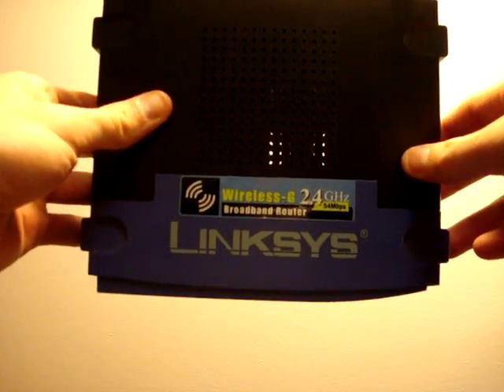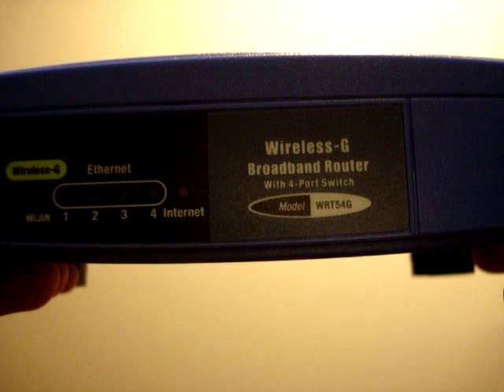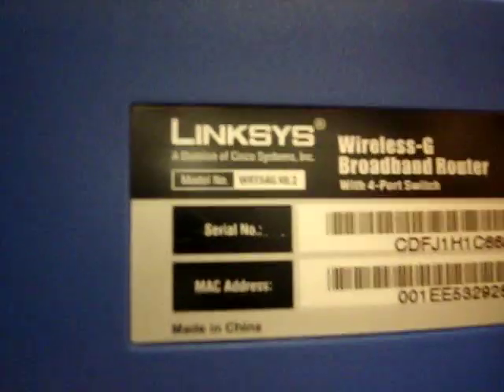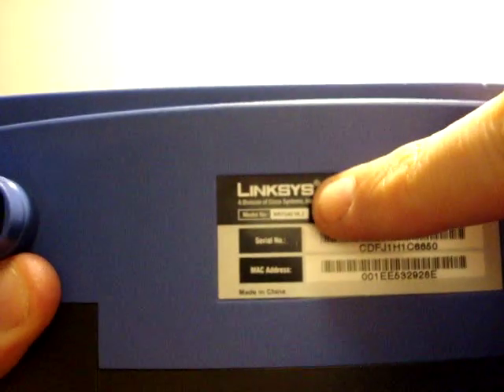Open and take apart Linksys WRT54G V8.2